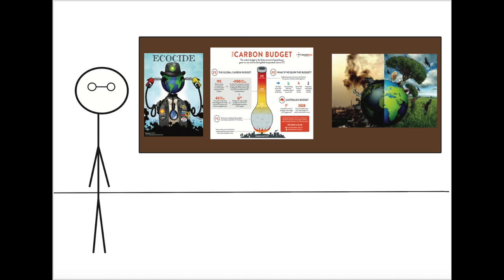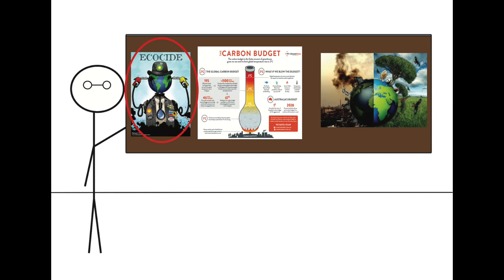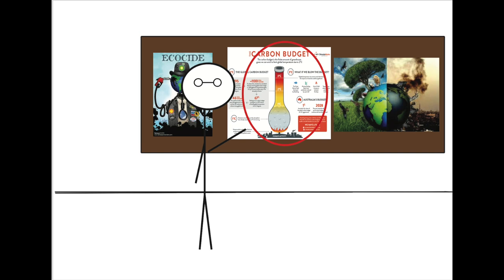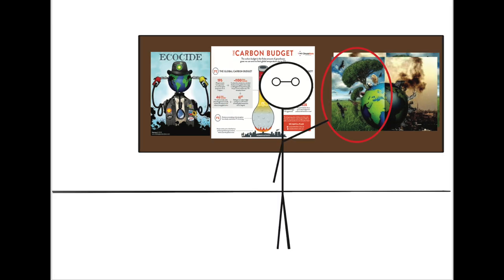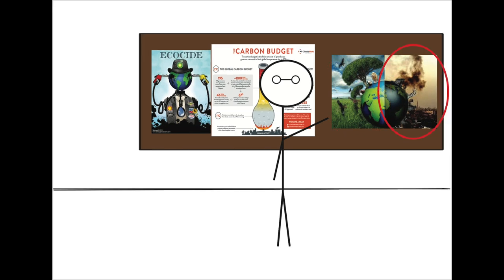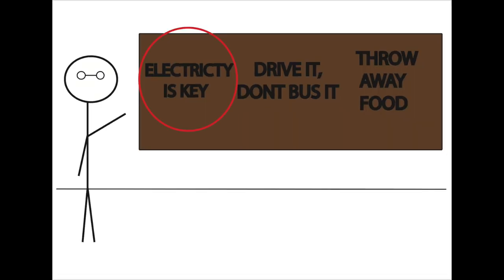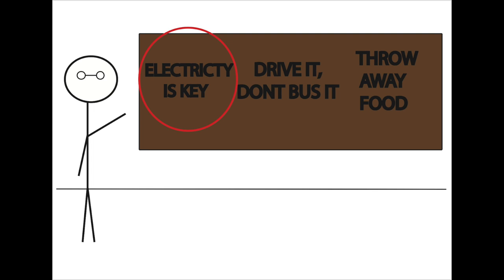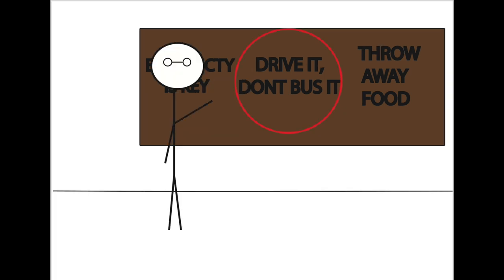science ecology film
This video is about science ecology film